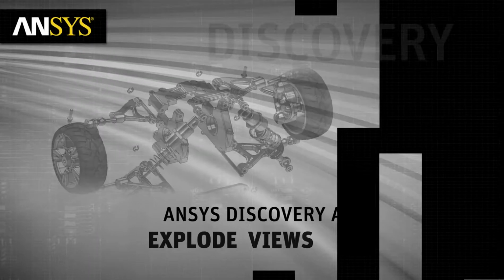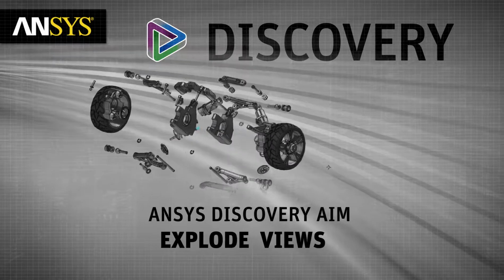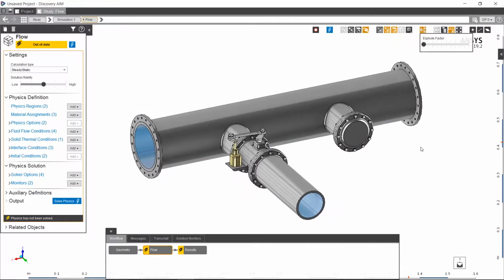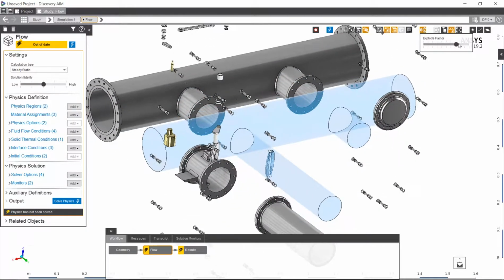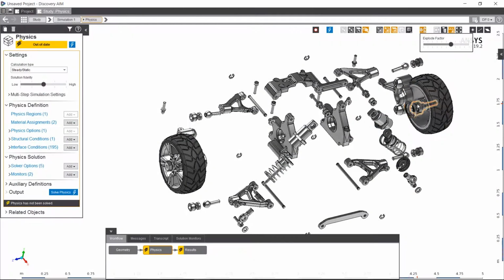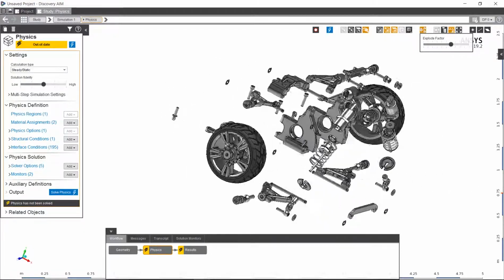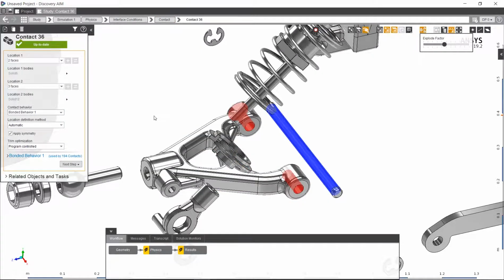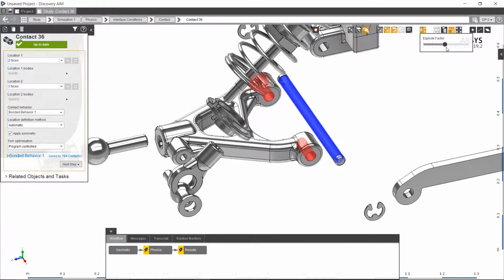ANSYS Discovery AIM 19.2 - Exploading Views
Explode Views - Visualize small details in large assemblies, and quickly find important details impacting boundary conditions and contacts between components new to Discovery AIM 19.2.